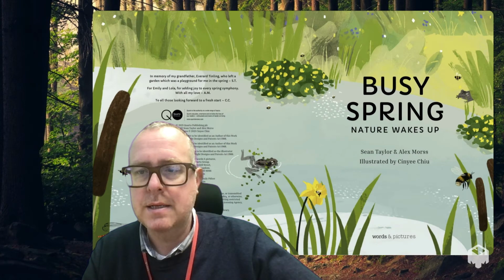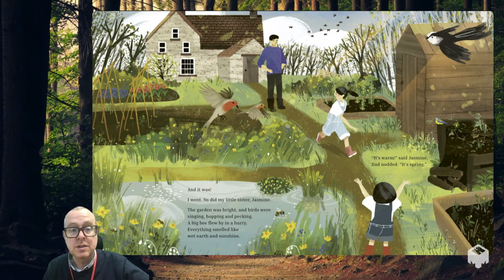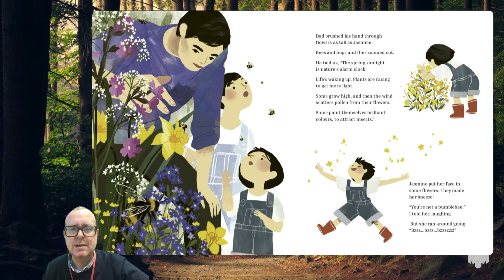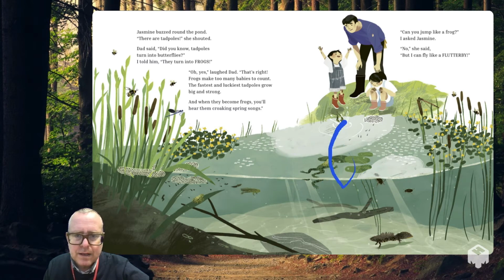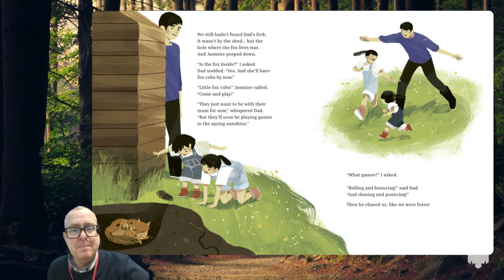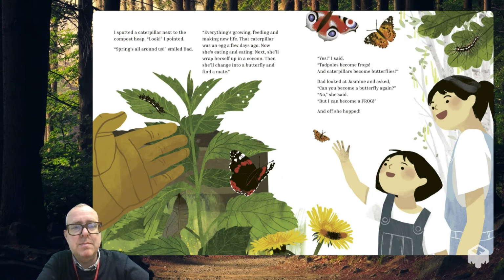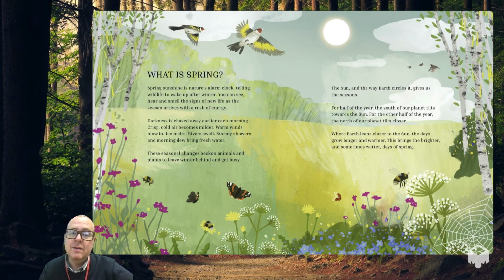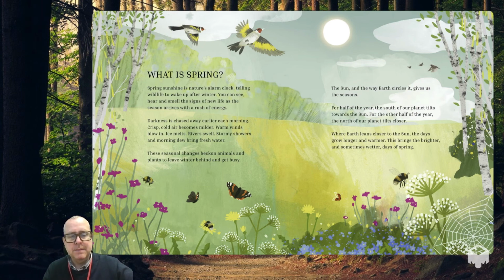Assembly - Busy Spring